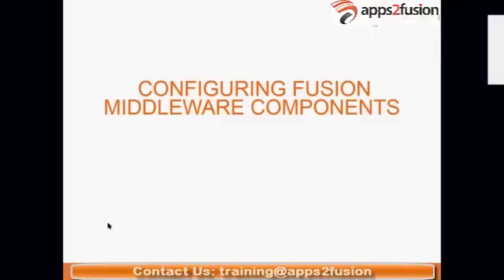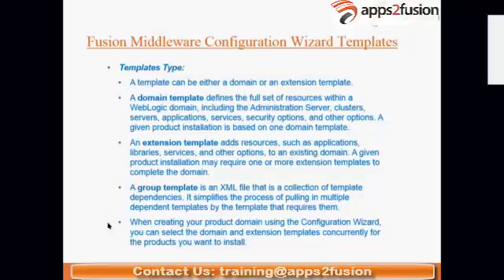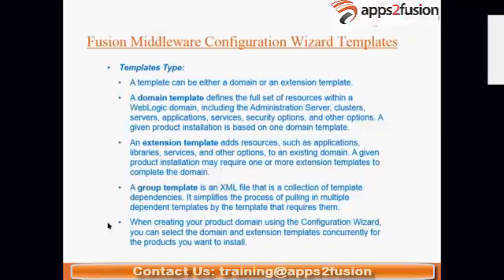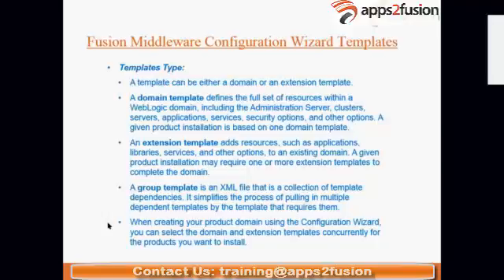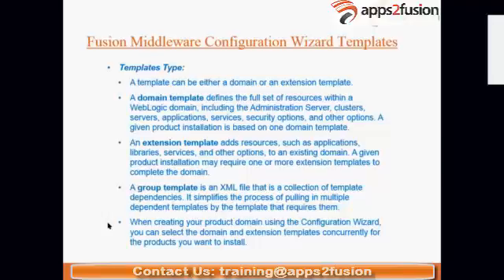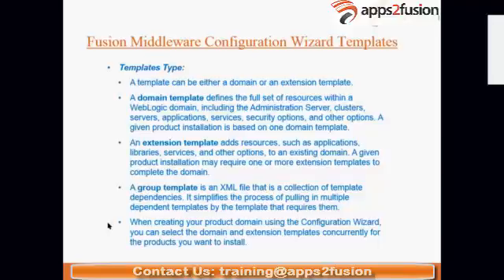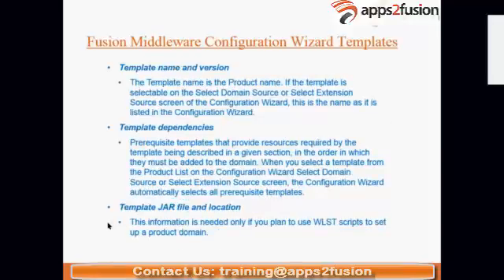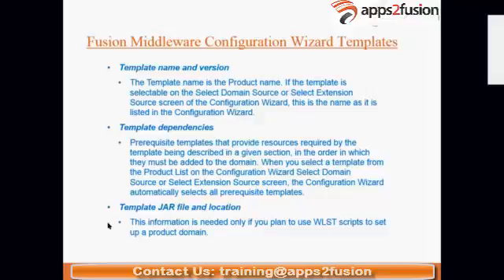How to Configure Wizard Templates In Oracle Fusion Middleware 12C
This video demonstrates How to Configure Wizard Templates In Oracle Fusion Middleware 12C.